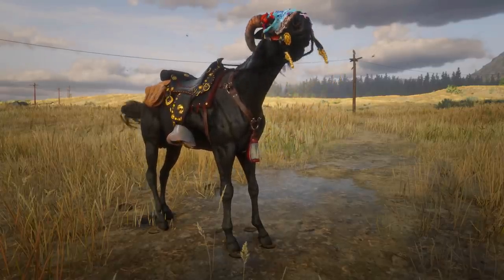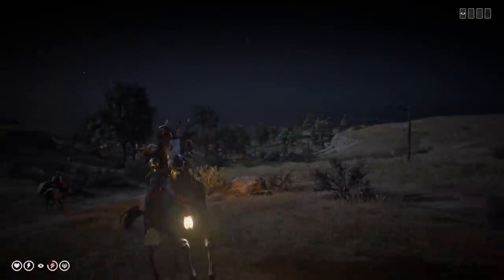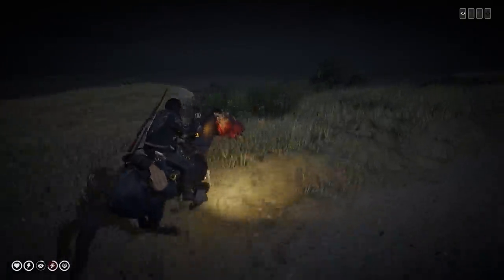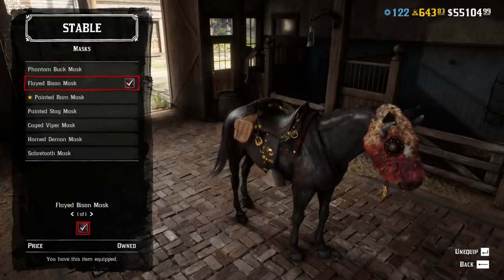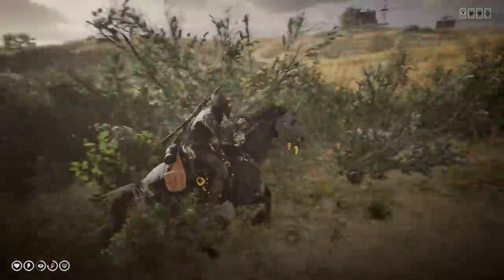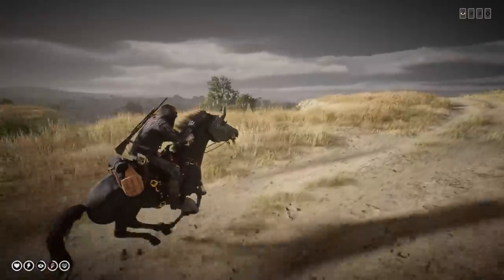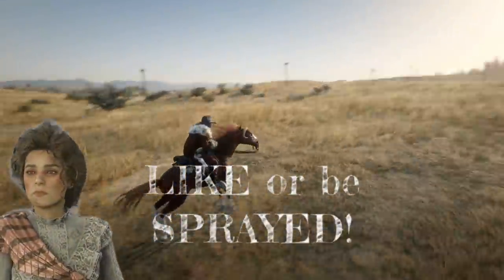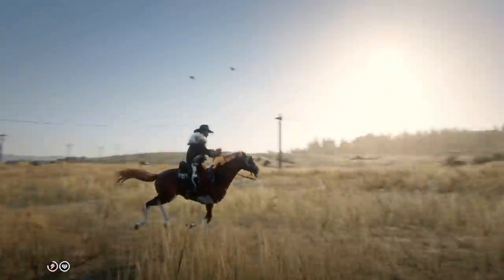Rockstar, What about Horse Masks in Red Dead Online in 2021?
Players who started playing Red Dead Online in 2021 never had a chance to get horse mask because last time we had them in old Outlaw Passes. Rockstar decided not to add horse masks even in Halloween Pass 2 in RDR2 Online and such decision disappointed a lot of players. So let's try to show Rockstar how many players want to see Horse Masks again in Red Dead Online!